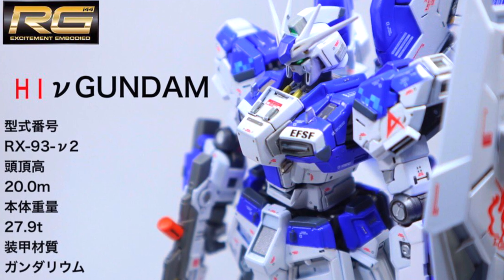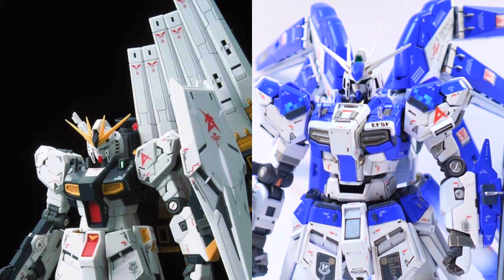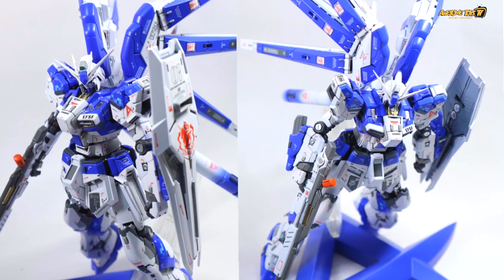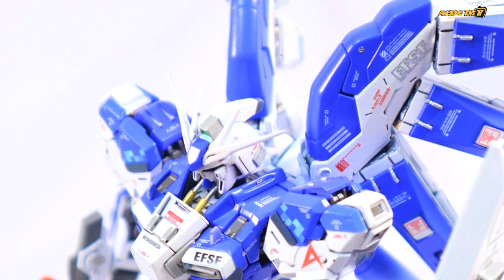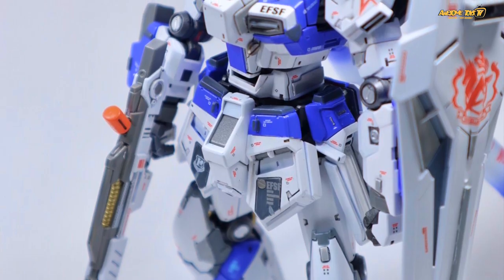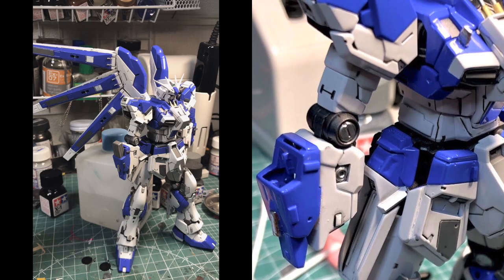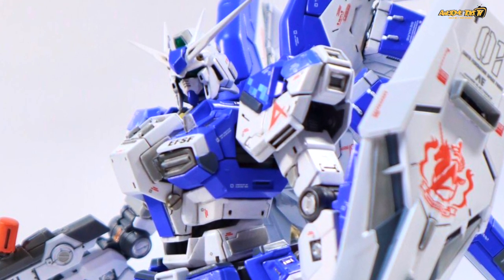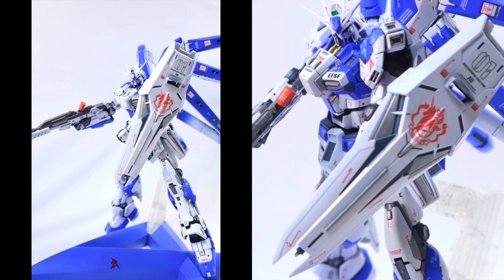Amazing Real Grade Hi ν Gundam Custom Build!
Wow indeed. This kitbash build by @nyalunon17 of the RG Hi-ν Gundam looks spectacular. Hopefully the official kit from Bandai will look as good as this!!